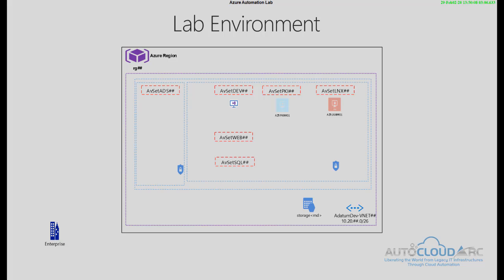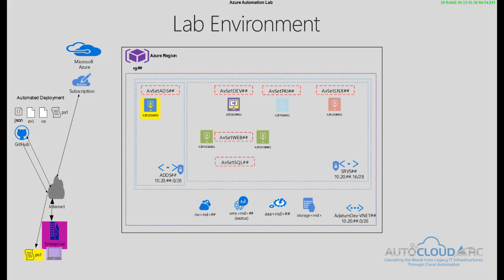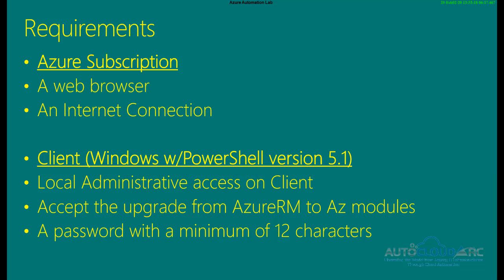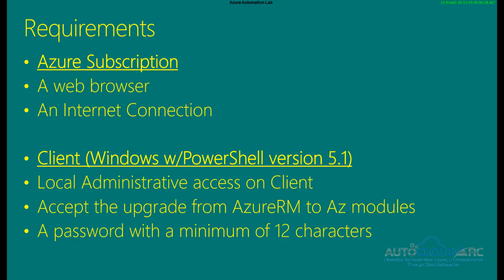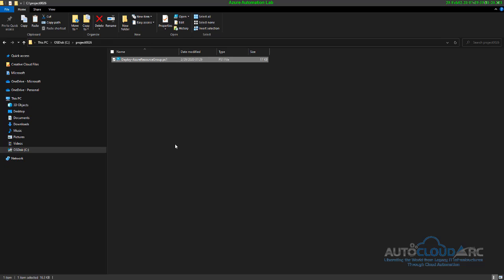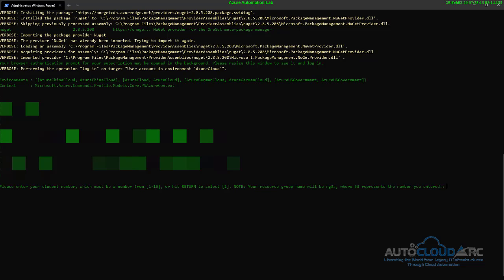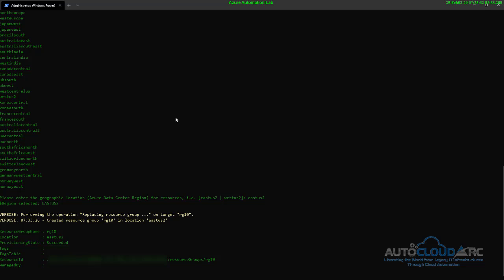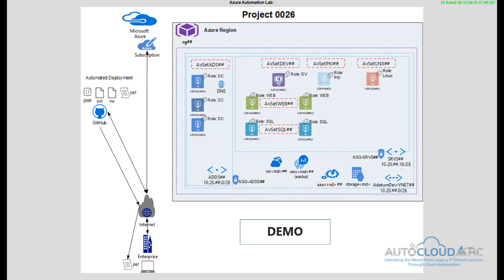How To Build an Azure Automation Lab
Hey Techies! Want to build an Azure Automation lab faster than you can say "But I'm not an infrastructure developer?".  Ok, maybe you're already an infrastructure developer building automated PowerShell + ARM template deployment solutions, in which case, feel free to skip this one 'cause you may not find this so interesting. For everyone else, this video tutorial will guide you to deploy a new lab environment fairly quickly once you review the training goals and meet the pre-requisites. The process includes downloading a script, running it and supplying a few parameters. After that, you can do something else, like go to lunch, then come back later find the completed deployment in about an hour.